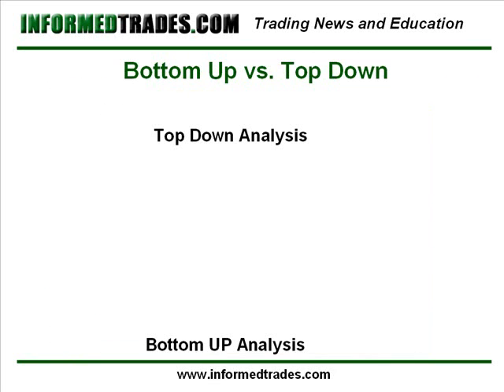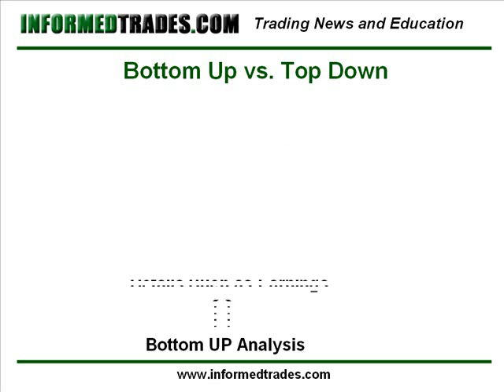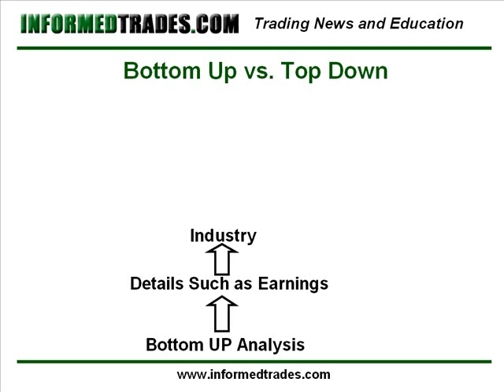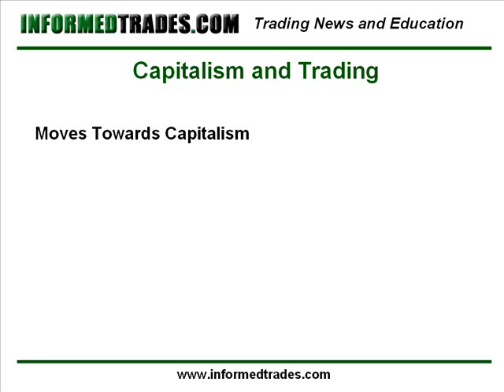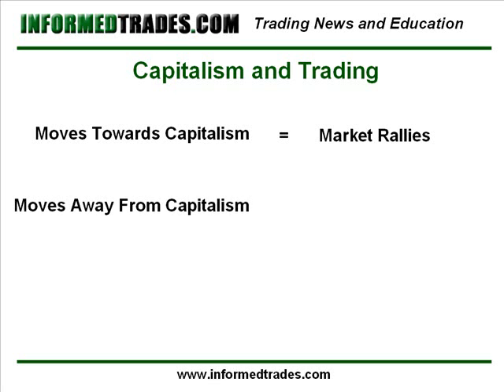52. Fundamental Analysis and The US Economy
A lesson on the basics of fundamental analysis, the top down and bottom up, and the US Economy for traders of the stock, futures, and forex markets.

there are two ways that traders analyze the markets which are known as technical analysis and fundamental analysis.  As I also mentioned in that lesson while most people who buy and sell over the short term focus on technical analysis and most people who buy and sell over the long term focus on fundamental analysis, in my opinion both technical traders, fundamental traders, and investors can all benefit from at least having an understanding of both types of analysis even if they prefer one or the other as their primary tool they use to make their trading decisions.

While technical analysis focuses solely on the analysis of historical price action, fundamental analysis focuses on everything else including things such as the overall state of the economy, interest rates, production, earnings, and management.   When analyzing a stock, currency or commodity using fundamental analysis there are two basic approaches one can use which are known as bottom up analysis and top down analysis.  Bottom up analysis very simply means looking at the details such, as earnings if we are talking about a stock, first and then working one's way up to the larger picture by looking at things such as the industry of the company who's stock you are trading and then finally the overall economic picture.  Top down analysis on the other hand means looking at the big picture things such as the economy first and then working one's way down to the details such as earnings if we are talking about a stock.

While there is some debate about which method is best my personal preference is for Top Down analysis and since by starting this way we can start with the things that apply to all markets and not just the stock market this is how we will start.

The first thing that it is important to understand from a fundamental standpoint is what the economic situation is as it affects the financial instrument you are trading.  As I am based in the US and the US is the World's largest economy this is what I am going to talk about, however most of the things I discuss here apply in a broad sense to any economy.  When we begin to discuss the foreign exchange market in later lessons we will go into specific details of the other major and emerging market economies from around the world.

According to Investopedia.com the definition of an Economy is "the large set of inter-related economic production and consumption activities which aid in determining how scarce resources are allocated.  The economy encompasses everything relating to the production and consumption of goods and services in an area"

People often refer to the US Economy as a capitalist or free market economy.  A capitalist or free market economy in its most basic sense is one in which the production and distribution of goods and services is done primarily by private (non government) companies and the price for those goods is set by the free market.  This is in contrast to a socialist  or planned economy where production and distribution of goods and services as well as the pricing of those goods and services is handled by the government.